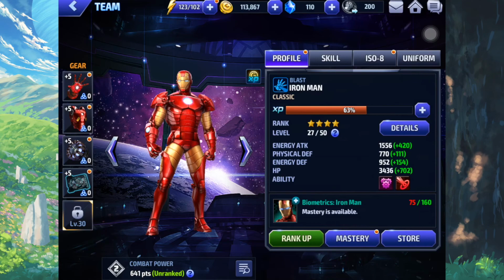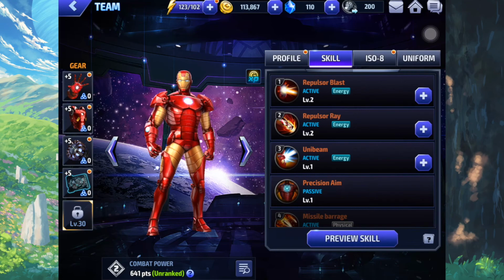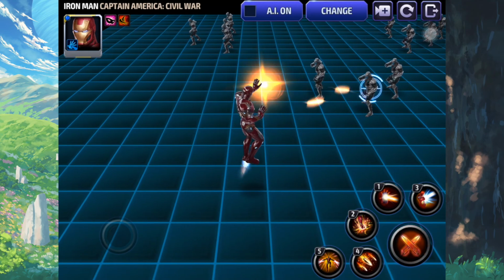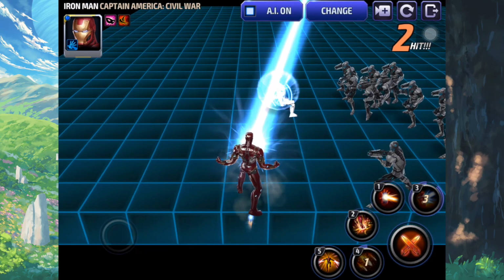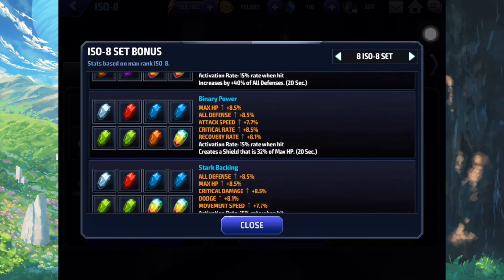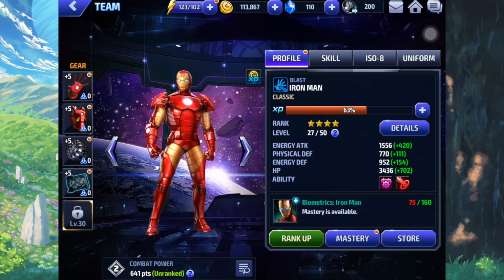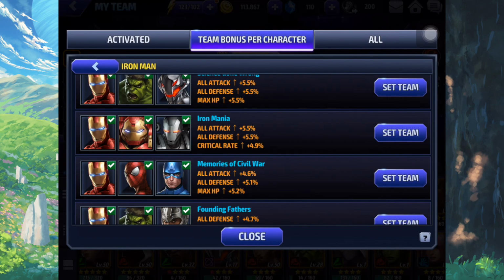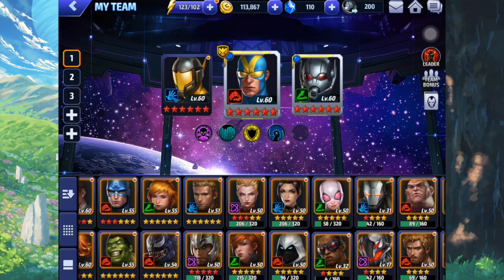MARVEL FUTURE FIGHT - IRON MAN BUILD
Hey guys, Doctor Mischief here, bringing you guys another Marvel Future Fight episode. Today I do a brief run-down on one of the earliest-accessible characters, the billionaire playboy philanthropist himself: Iron Man. We see what Stark has to offer in the uniform department, as well as how to use his skill rotation properly (along with proper investments).